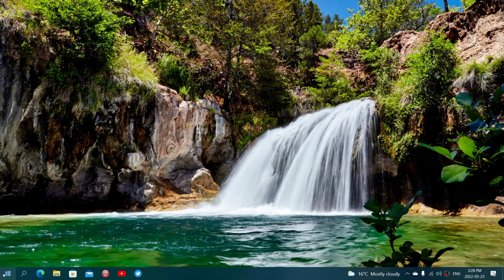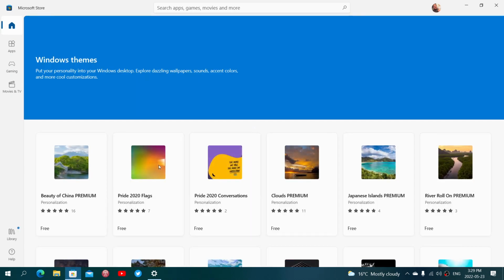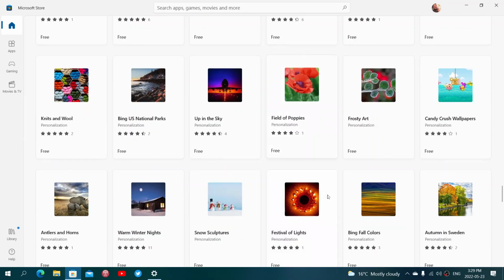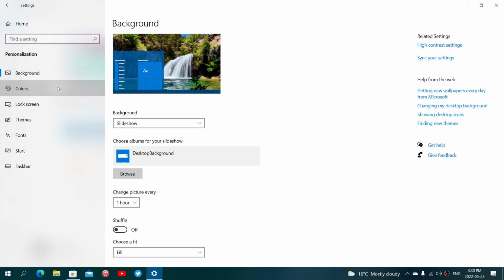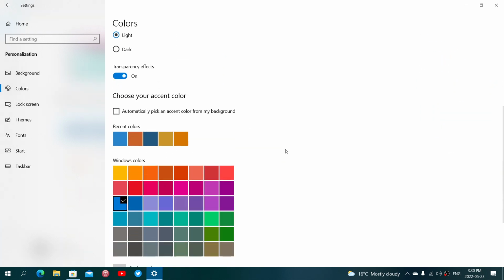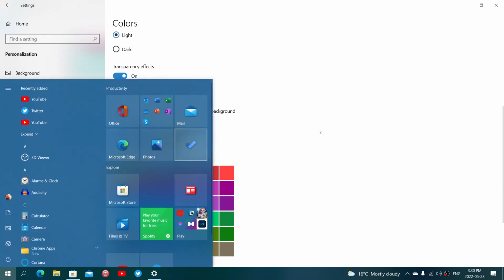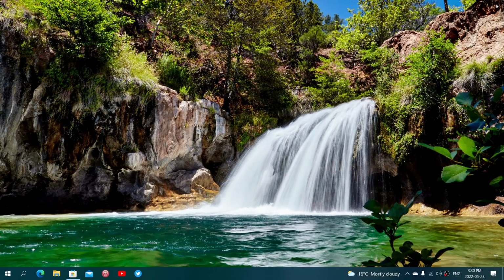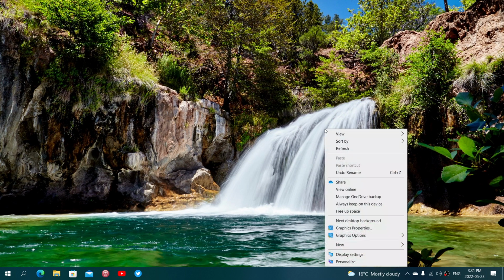Windows 10 11 Desktop wallpaper theme Swimming holes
It has been a while since I have chosen a theme for Windows, this one is called Swimming holes